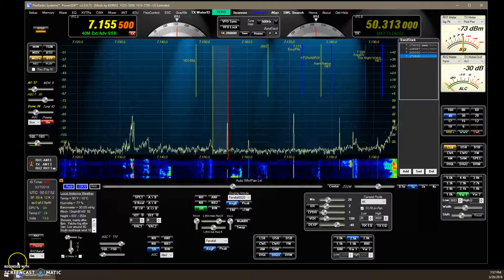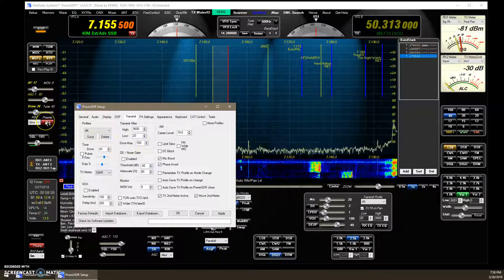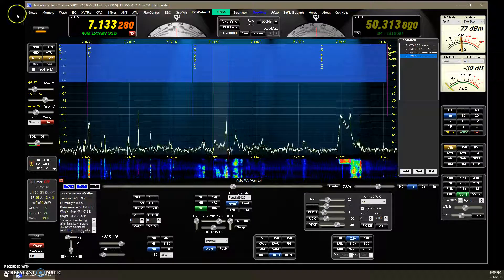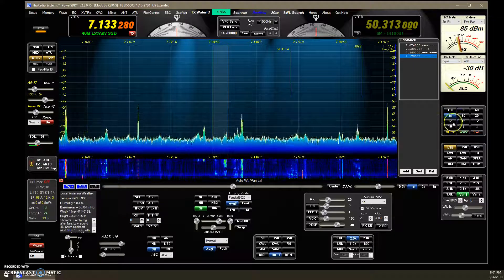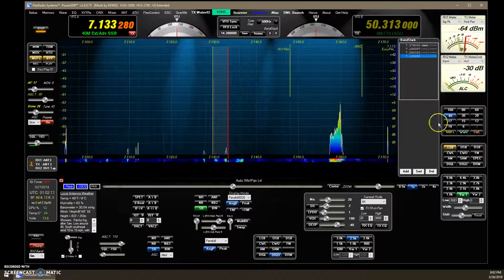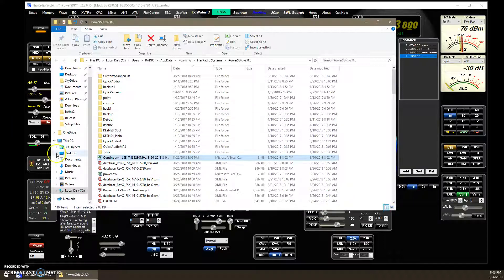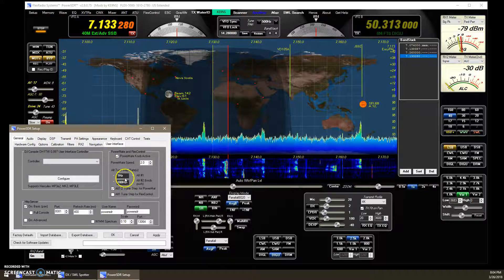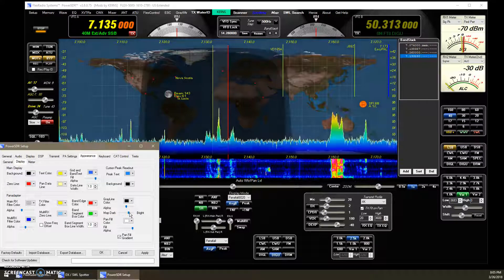PowerSDR ke9ns v2.8.0.75: Panadapter Color Gradient Fill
PowerSDR ke9ns v2.8.0.75:
-Drive Limit
-Panadapter Color Gradient Fill
- Continuum mode (with .csv data file save)
- Save the on/off state of the DX spotter and map and voacap
- PowerMate 2nd alternate tune step
- DX world map brightness adjustment